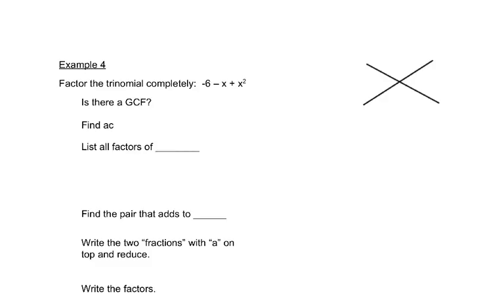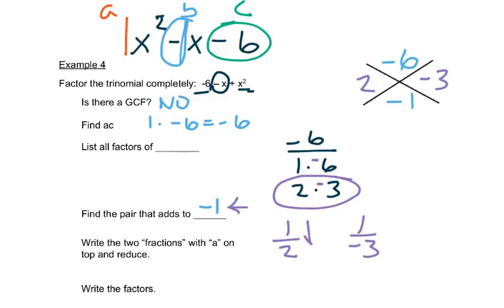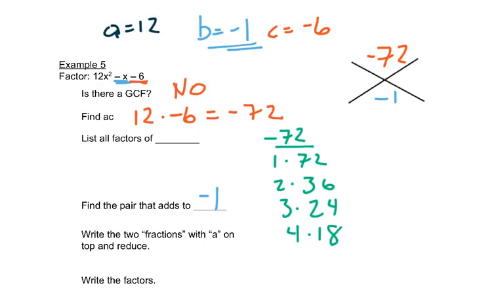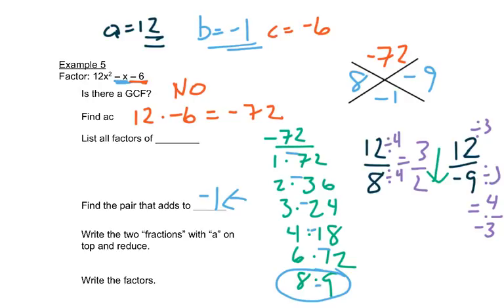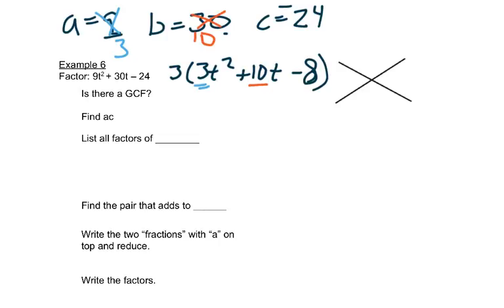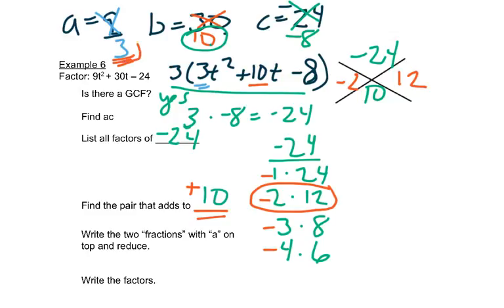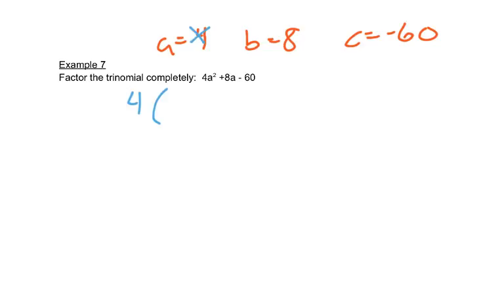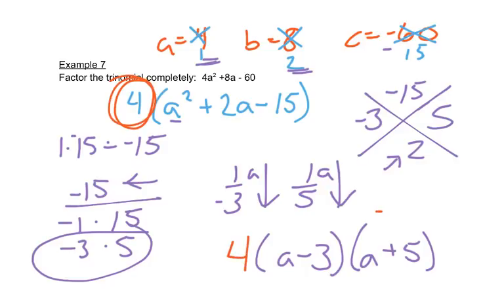10.2 Factoring Trinomials Video #2